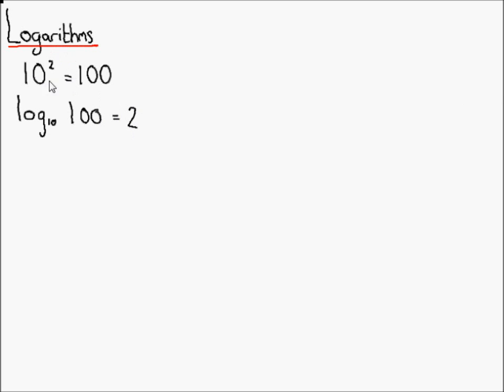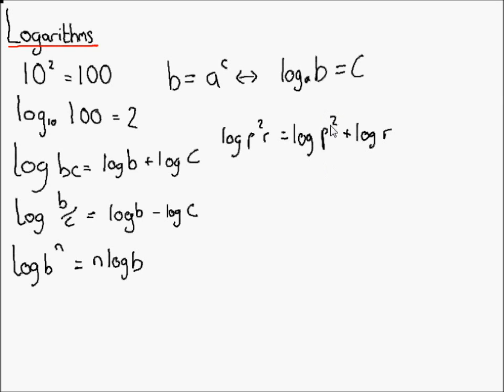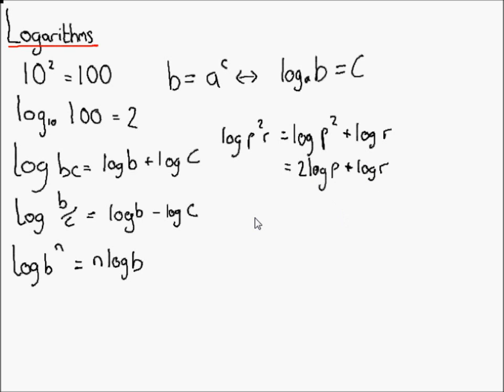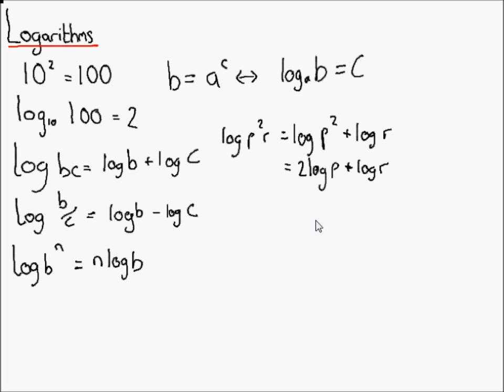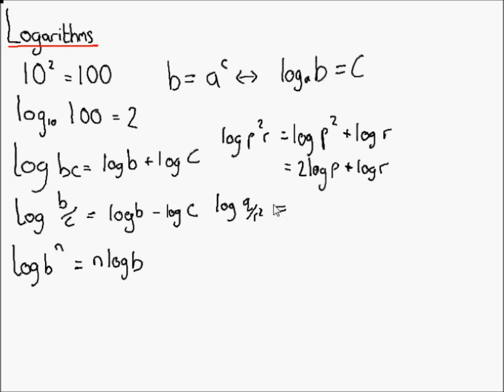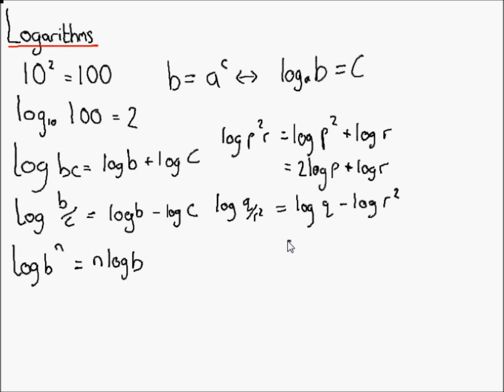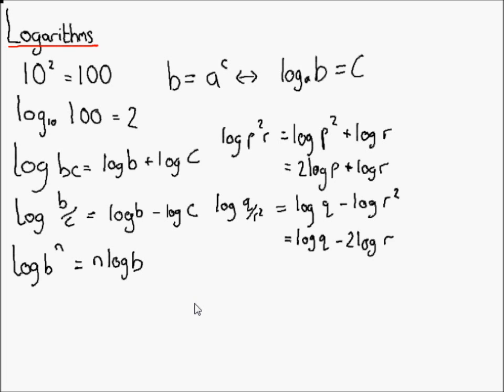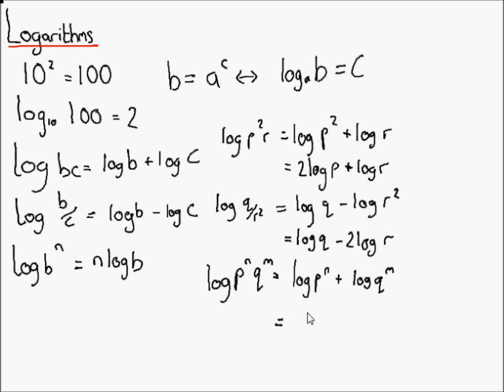A Level Maths - C2 Logarithms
Logarithms, for C2, suitable for all exam boards. This video uses the laws of logarithms, as long as giving a few examples of converting numbers into a logarithmic form.